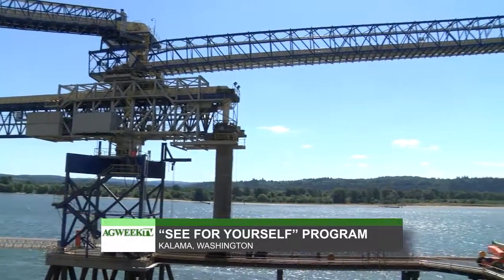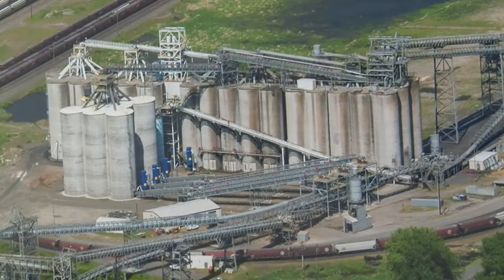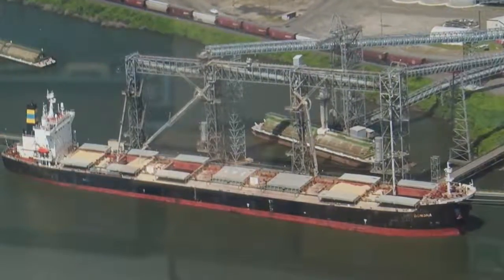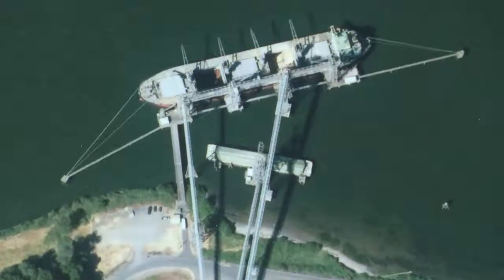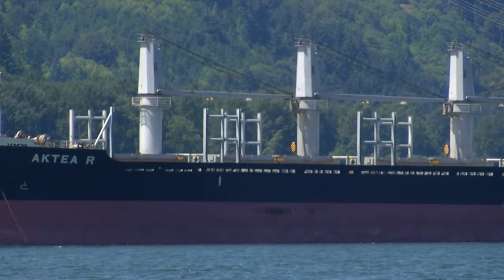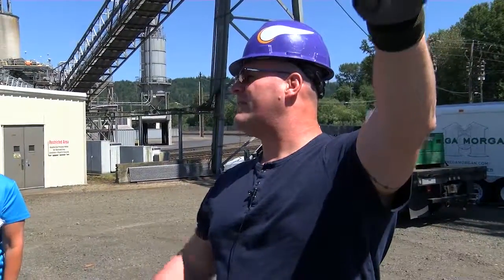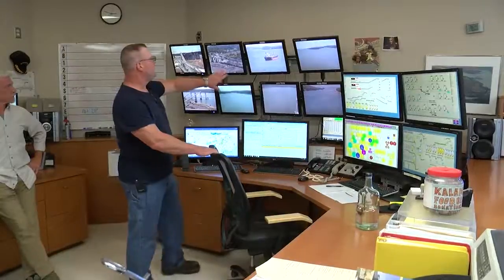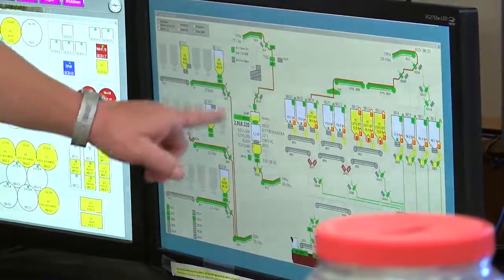AgweekTV: Farmers check out ports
The North Dakota Soybean Council's “See For Yourself" program recently took a group of area farmers to the west coast to get a closer look at ag in that part of the country, and how North Dakota crops are used, transported, and shipped in that region. AgweekTV went along for a look at the port of Kalama in southwest Washington, located on the Columbia River.